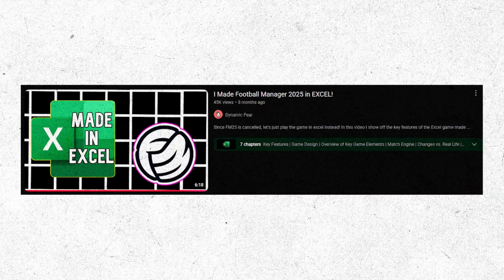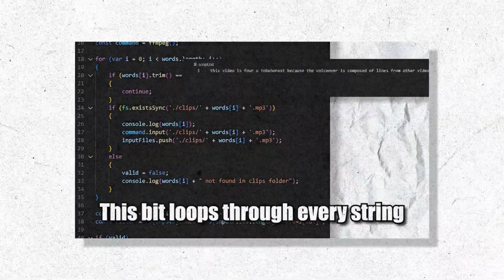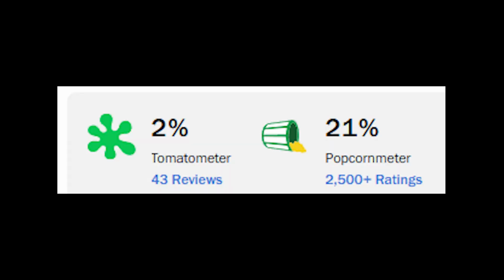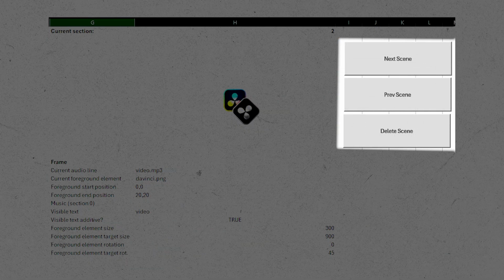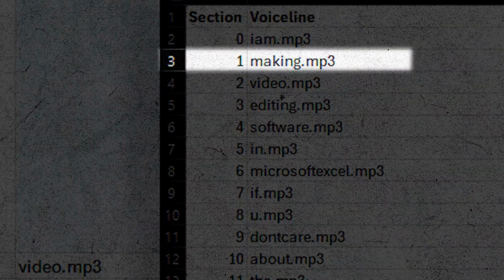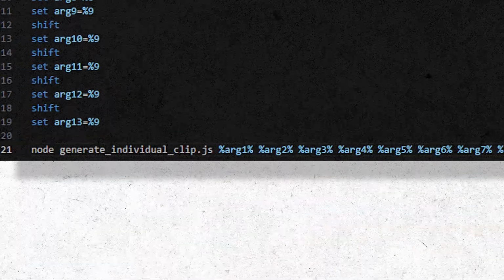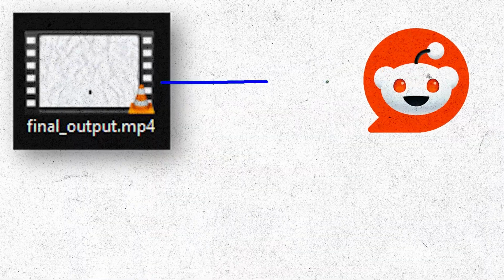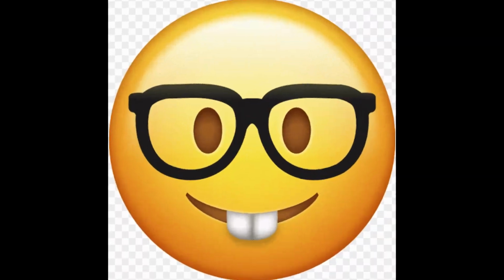I Made a Video Editor in EXCEL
Using a nightmarish jury-rigged combination of Visual Basic, Node.js, FFMPEG and bad prioritisation and time-management, I made a system that lets me generate mediocre Harrison Gowland videos in the Excel spreadsheet software. Subscription fees for this program start at $399/m

Chapters:
00:00 - The context
01:25 - The program
03:25 - The boring code part